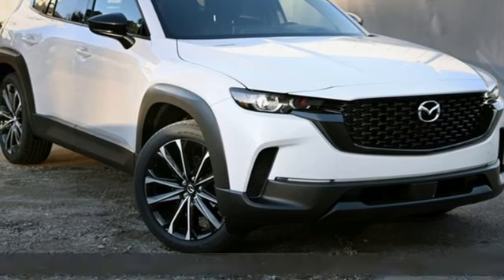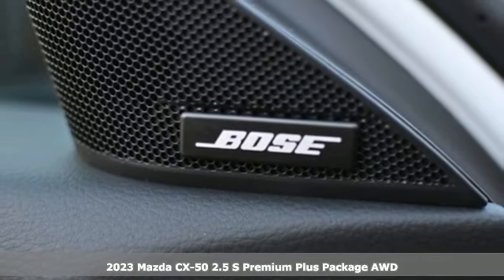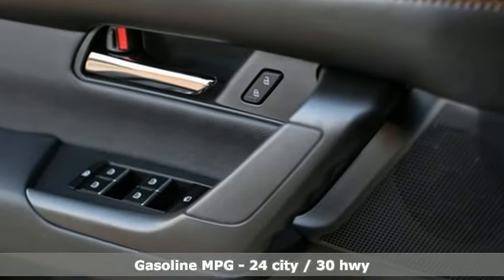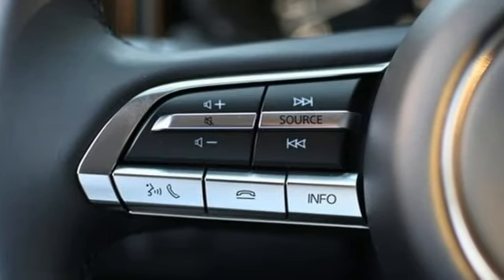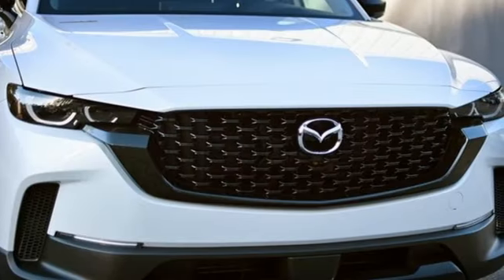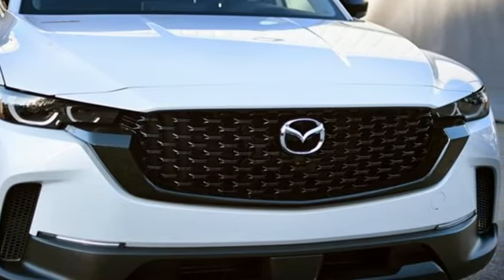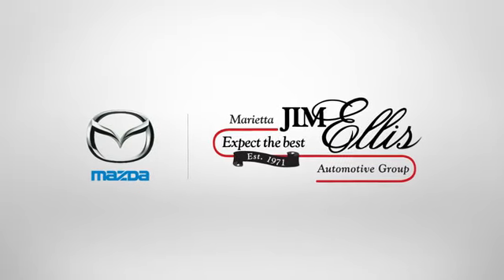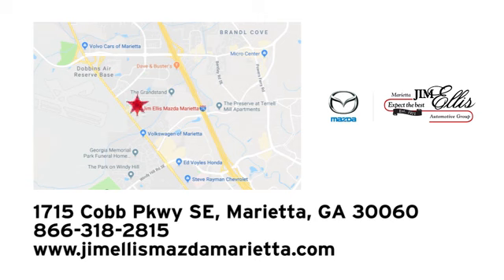New 2023 Mazda CX-50 Marietta Atlanta, GA Z65405 - SOLD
Year: 2023
Make: Mazda
Model: CX-50
Trim: 2.5 S Premium Plus Package
Engine: SKYACTIVA® 2.5L 4-Cylinder DOHC 16V
Transmission: 6-Speed Automatic
Color: Gray
Interior: Black
Stock #: Z65405
VIN: 7MMVABEM5PN135210
Jim Ellis Mazda Marietta is excited to offer this fantastic 2023 Mazda CX-50 2.5 S Premium Plus Package in Wind Chill Pearl Beautifully equipped with 12 Speakers, 20" x 8J Aluminum Alloy Wheels, 4.367 Axle Ratio, 4-Wheel Disc Brakes, ABS brakes, Air Conditioning, Alloy wheels, AM/FM radio: SiriusXM, AppLink/Apple CarPlay and Android Auto, Auto High-beam Headlights, Auto-dimming Rear-View mirror, Automatic temperature control, Brake assist, Bumpers: body-color, Delay-off headlights, Driver door bin, Driver vanity mirror, Dual front impact airbags, Dual front side impact airbags, Electronic Stability Control, Emergency communication system: MAZDA CONNECT, Exterior Parking Camera Rear, Front anti-roll bar, Front Bucket Seats, Front Center Armrest w/Storage, Front dual zone A/C, Front reading lights, Front wheel independent suspension, Fully automatic headlights, Garage door transmitter: HomeLink, Heads-Up Display, Heated & Ventilated Front Bucket Seats, Heated door mirrors, Heated front seats, Illuminated entry, Knee airbag, Leather Seat Trim, Leather Shift Knob, Leather steering wheel, Low tire pressure warning, Memory seat, Occupant sensing airbag, Outside temperature display, Overhead airbag, Overhead console, Panic alarm, Passenger door bin, Passenger vanity mirror, Power door mirrors, Power driver seat, Power Liftgate, Power moonroof, Power passenger seat, Power steering, Power windows, Radio data system, Radio: AM/FM/HD Audio System, Rain sensing wipers, Rear seat center armrest, Rear window defroster, Rear window wiper, Remote keyless entry, Roof rack: rails only, Speed control, Speed-sensing steering, Split folding rear seat, Spoiler, Steering wheel mounted audio controls, Tachometer, Telescoping steering wheel, Tilt steering wheel, Traction control, Trip computer, Turn signal indicator mirrors, Variably intermittent wipers, Ventilated front seats, and Wind Chill Pearl Paint Charge!

Address:
1141 Cobb Parkway Southeast